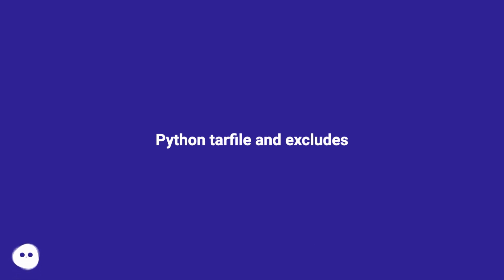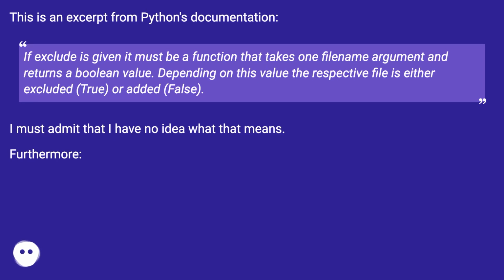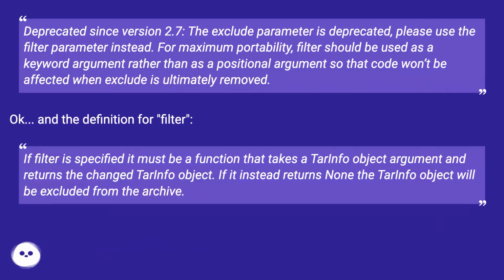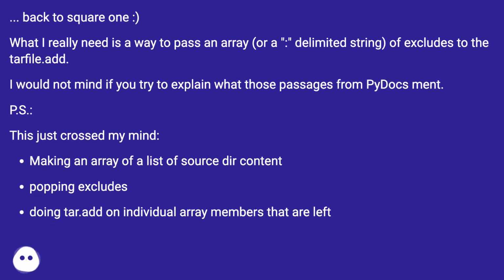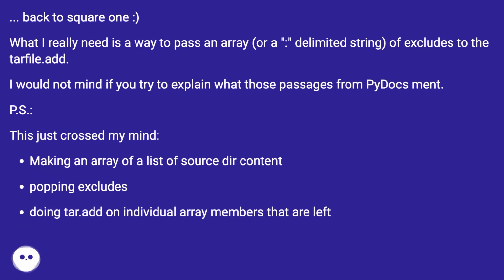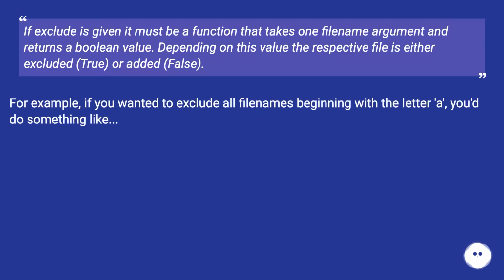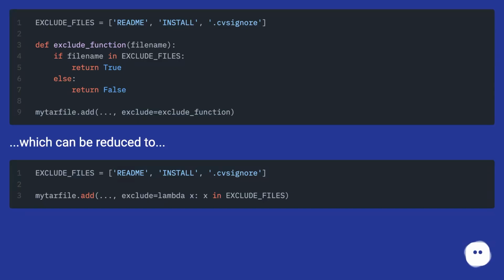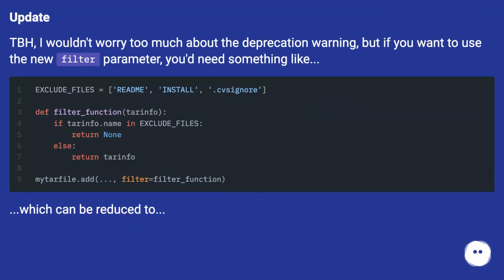Python tarfile and excludes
Chapters
00:00 Python Tarfile And Excludes
01:25 Accepted Answer Score 24
02:11 Thank you